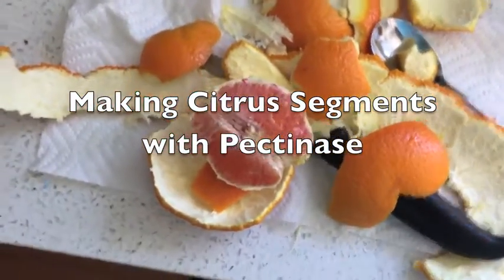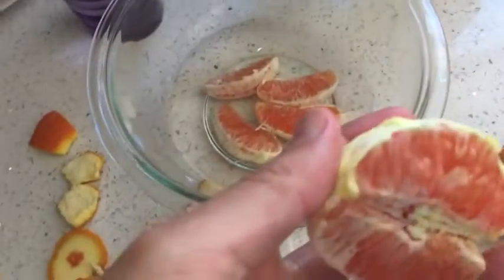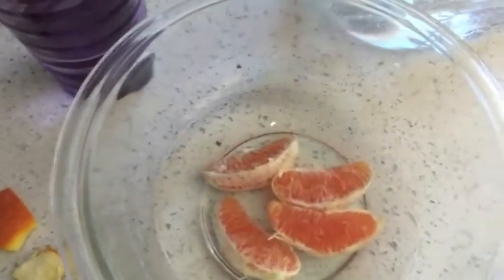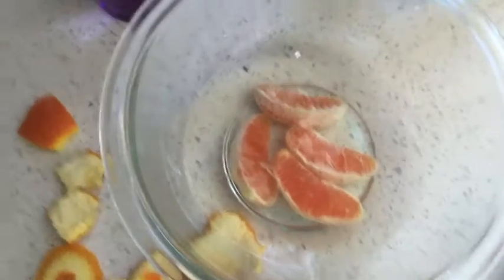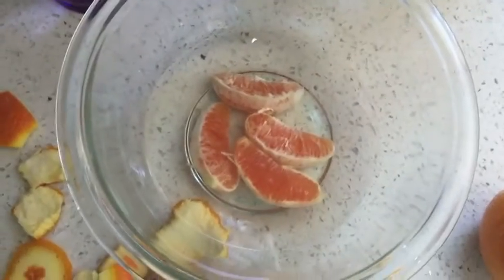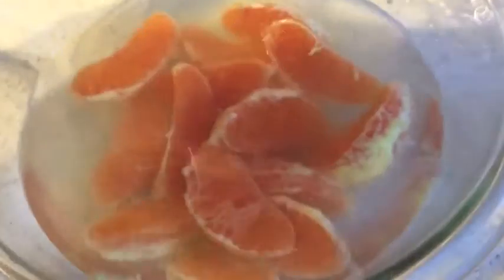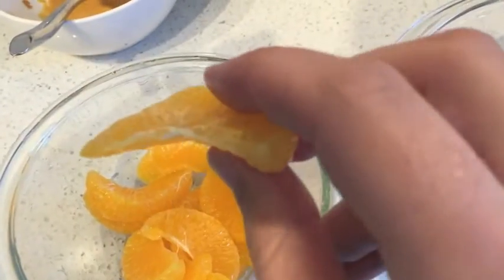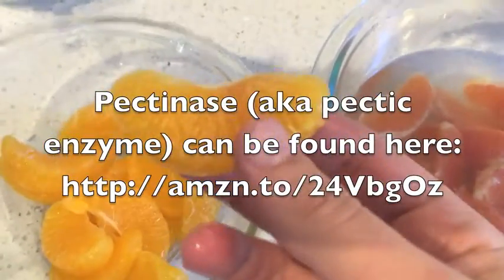How to Supreme Citrus with Pectinase (Pectic Enzyme)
Segmenting citrus by removing the peel and pith also called "supreming" is time consuming and messy.  Try using pectinase also called pectin enzyme to get perfect citrus segments in a few hours.
It will work for pretty much any citrus.  Try it out!